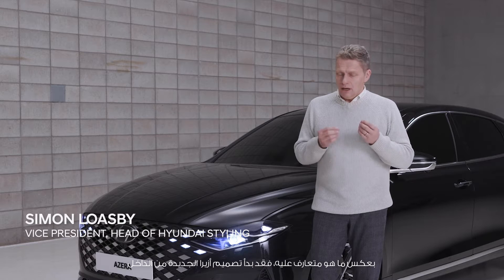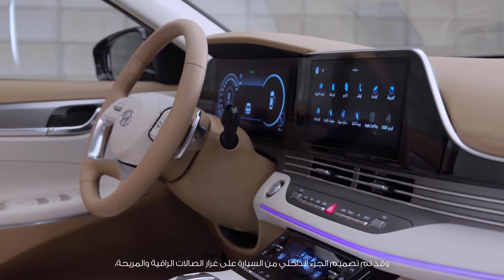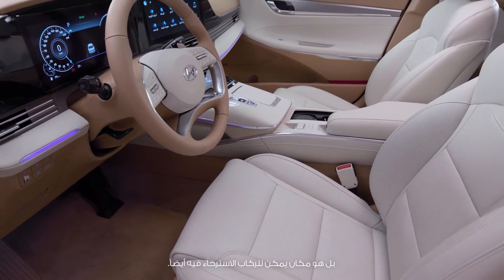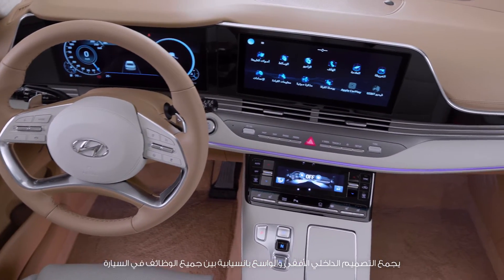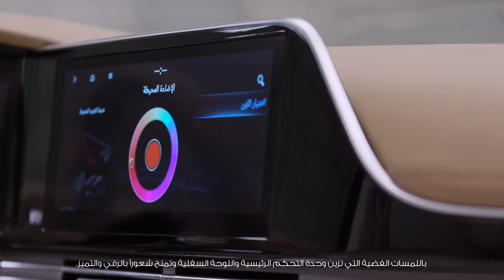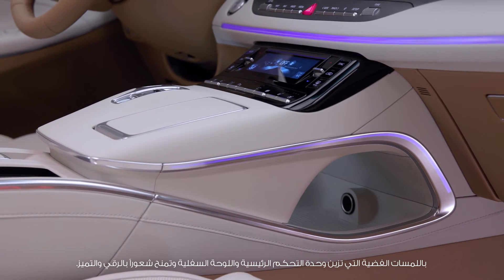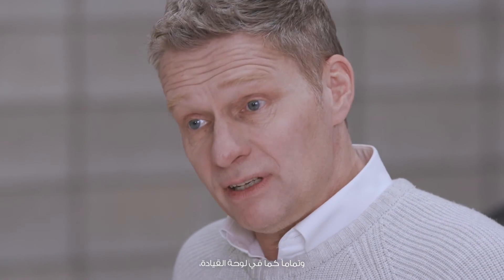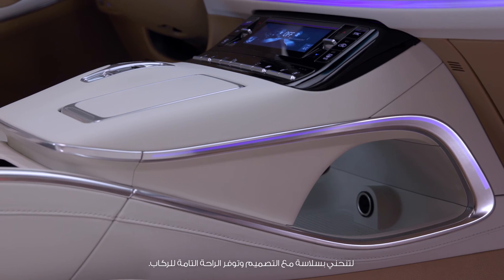The new Azera Interior Design Film / فيلم عن التصميم الداخلي لسيارة أزيرا الجديدة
Step inside and get fascinated with exclusive interior exquisiteness. Graceful lines, classy color combination, and soft-touch materials creating a soothing ambiance making sure you’ll reach your destination recharged and refreshed. Traveling in first-class shouldn’t be a rare occasion with the new Azera.
استمتع برفاهية التصميم الداخلي مع الخطوط الرشيقة ومزيج من الألوان الأنيقة والملمس الناعم. هيونداي أزيرا الجديدة تصحبك راحتها إلى وجهتك لساعات طويلة من القيادة بمنتهى الهدوء والراحة.